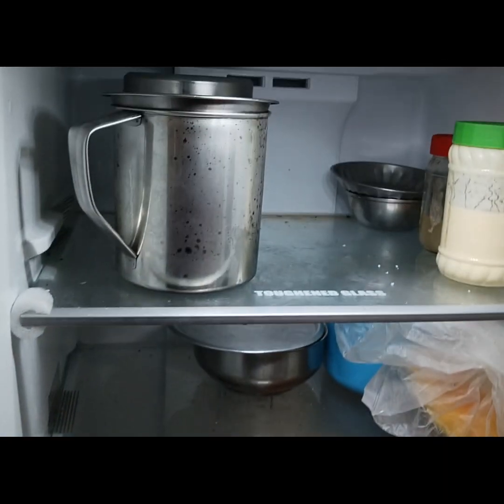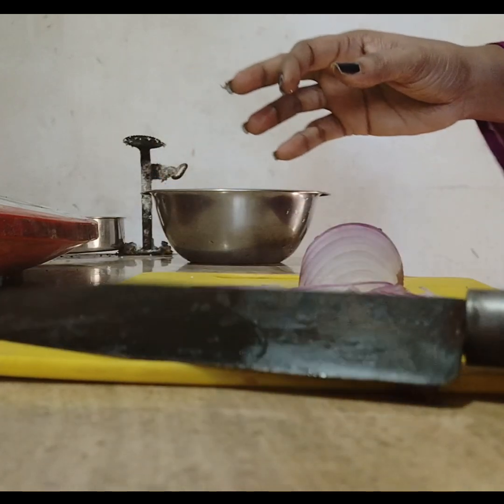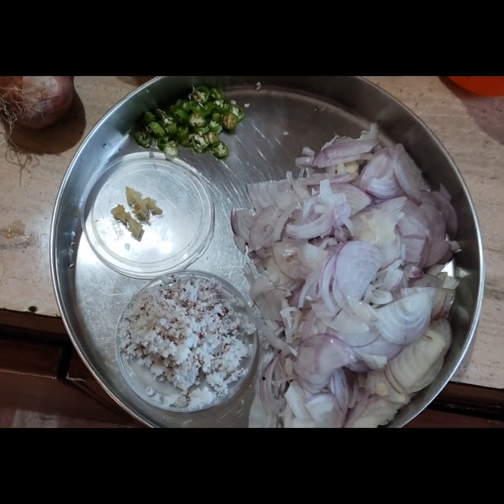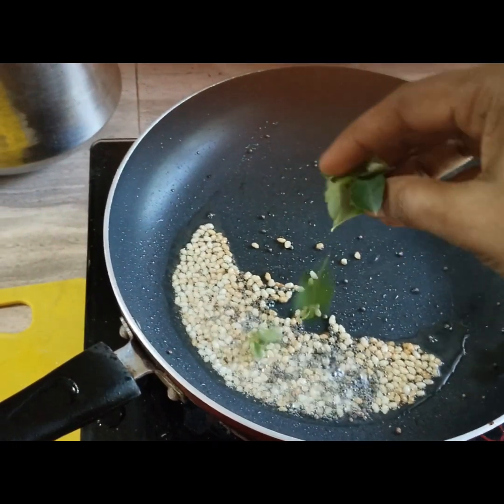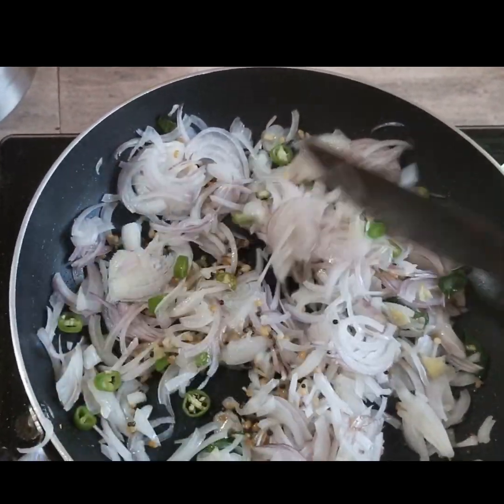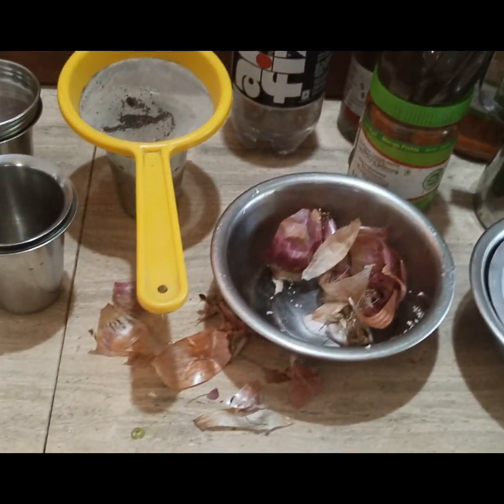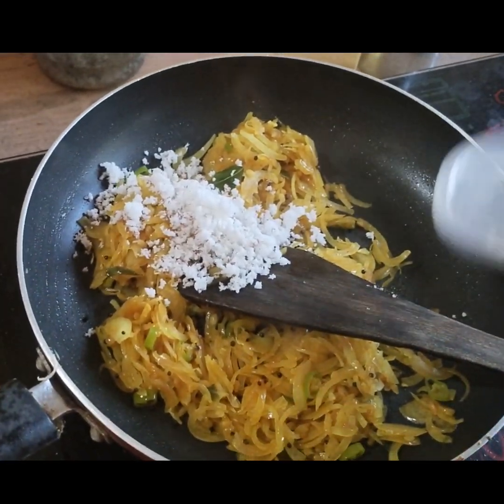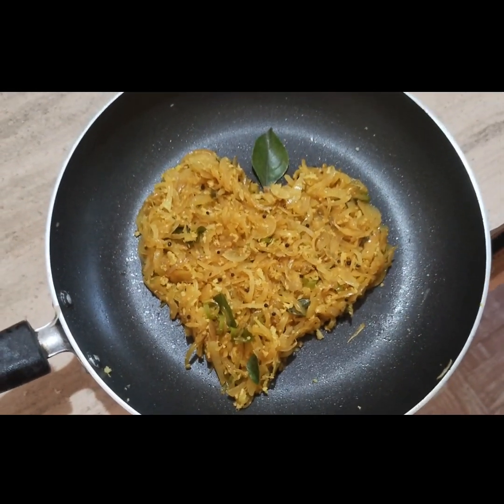മണവും ടേസ്റ്റും ഉള്ള ഉള്ളി തോരൻ കഴിച്ചിട്ടുണ്ടോ|സവാള വറവ്|onion fry